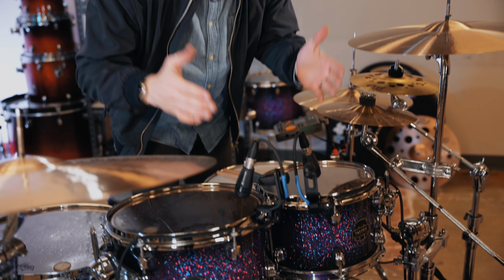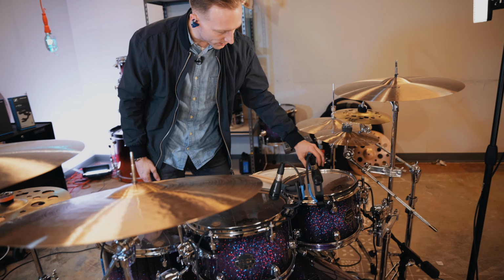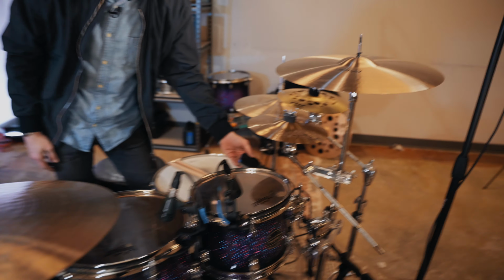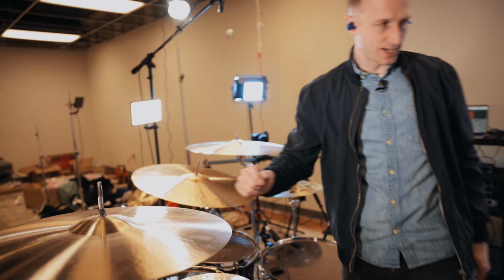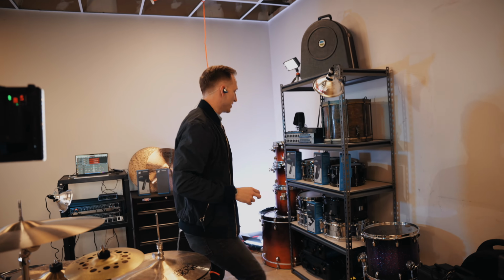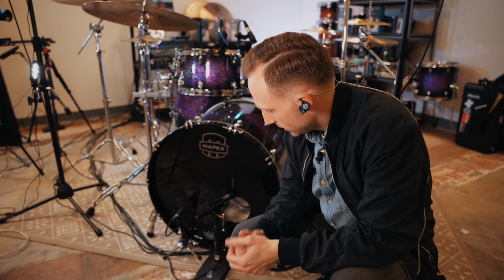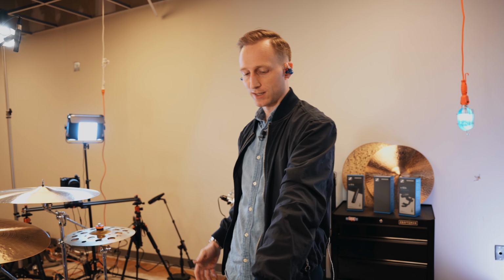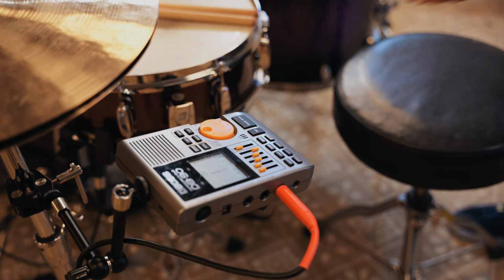Gospel Drum Fill #11 // Daniel Bernard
SENNHEISER MICS IN THIS VIDEO!

(I play the previous generation IV, but they don’t make them anymore!)

MY GO-TO VLOG SETUP -

MY INEXPENSIVE VLOG SETUP
B&H PRO AUDIO DEALZONE! CRAZY DEALS

MY KIT
Kick drum: 22 x 20"
Rack toms: 10 x 7 and 12 x 8"
Floor tom: 14 x 12 and 16 x 14"

0:00 - FILL DEMO
0:43 - MIC GIVEAWAY
1:52 - FILL BREAKDOWN
4:12 - MIC WALKTHROUGH
6:13 - MIC DETAILS